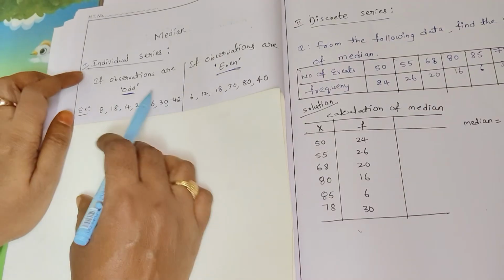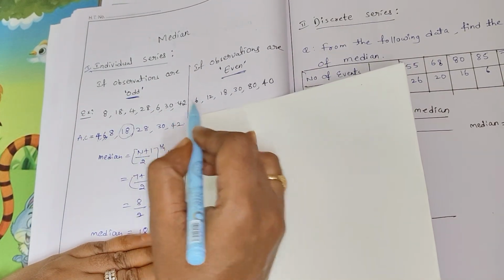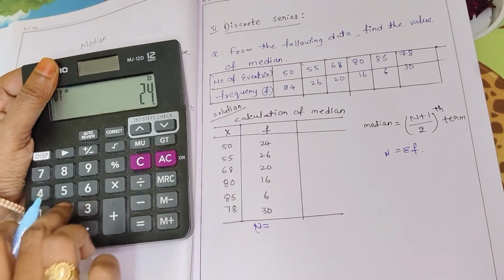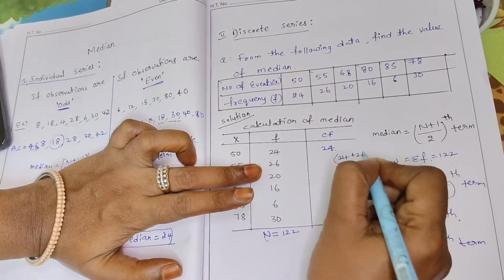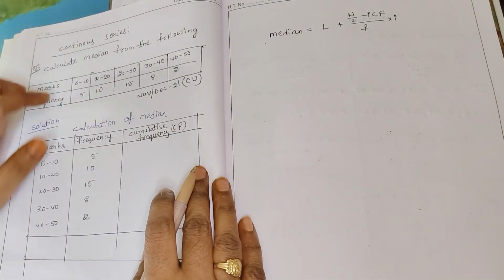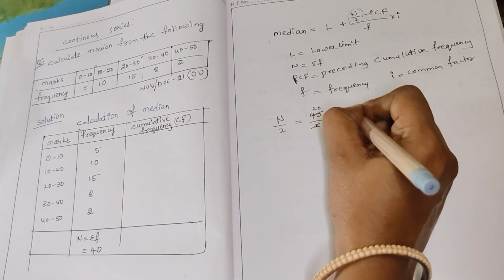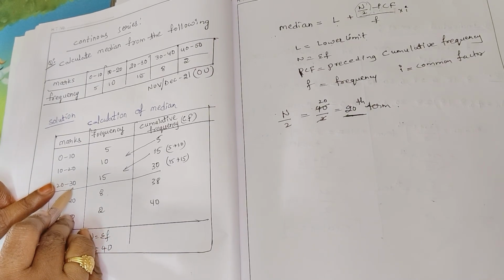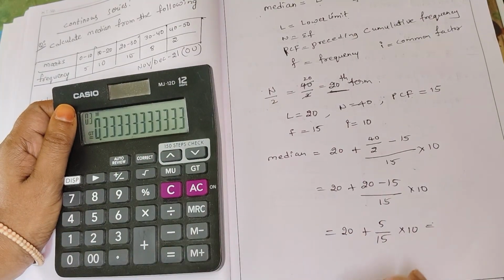How to calculate median ( Individual, Discrete and continuous)# average